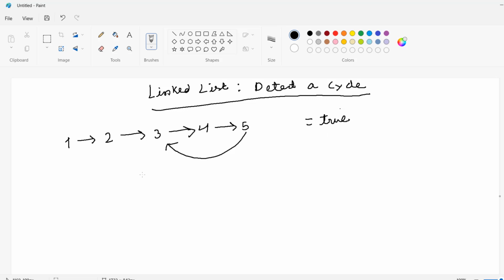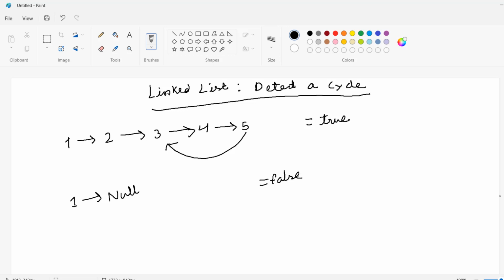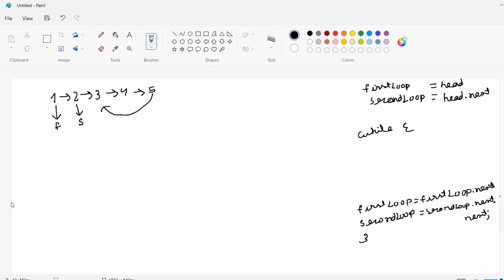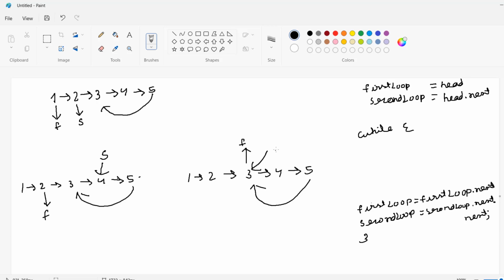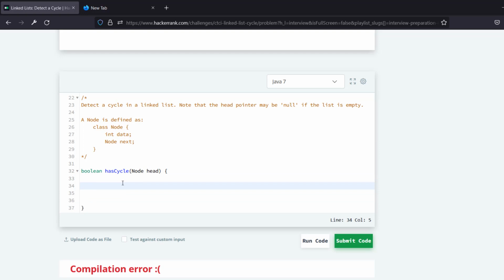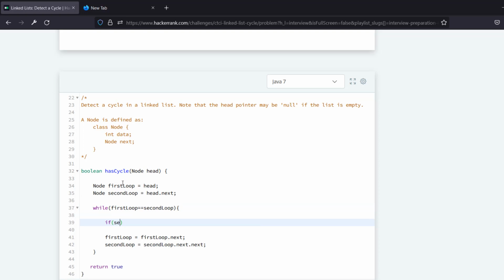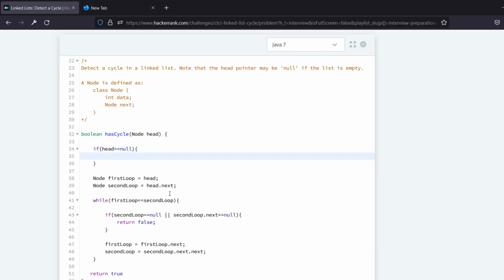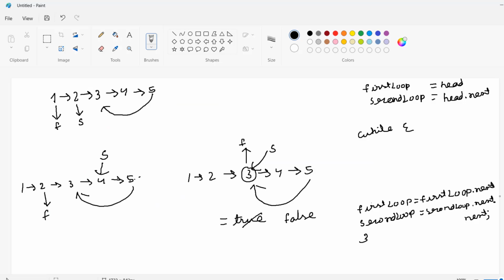Linked List : Detect a Cycle | Hackerrank | Java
Welcome Back

In this video we will understand the problem of Linked List Detect A Cycle hackerrank problem with the help of examples, and we are going to solve this programming challenge in JAVA language.

Understanding this problem will help us to crack interview questions and participate in programming contests.

If you have any type of doubt or feedback , Write it in the comment section. I will try to respond ASAP.

Adhyan Learnings